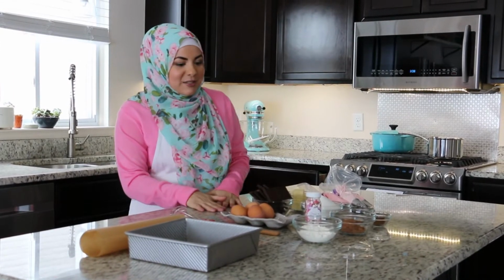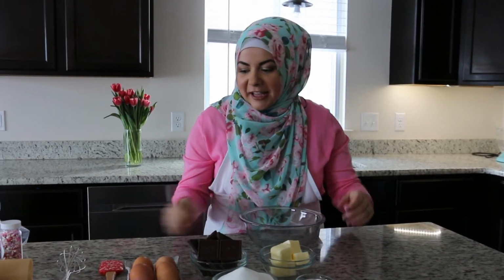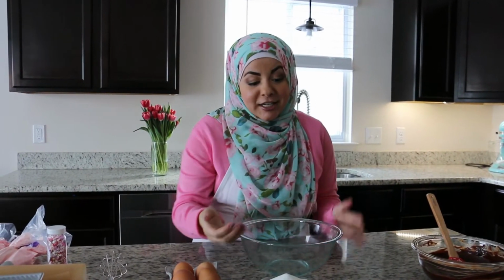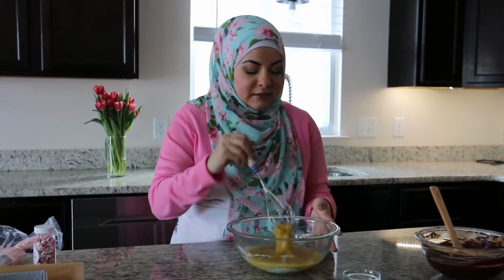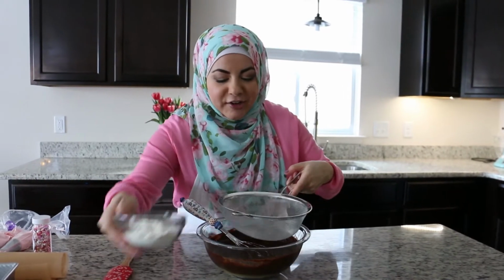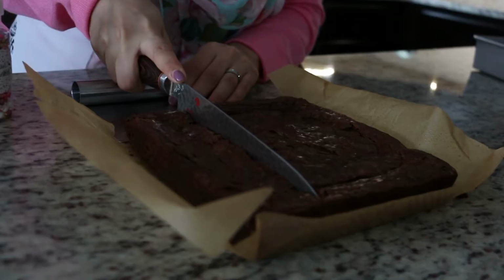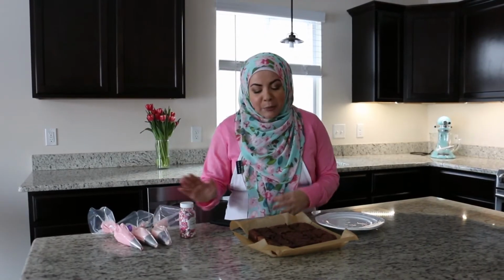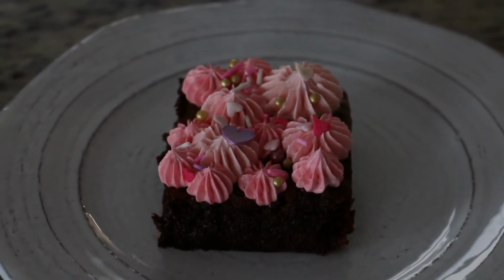The Ultimate Fudge Brownies Episode 3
The absolute best, fudge brownies! These brownies are rich and decadent and packed with chocolate flavor from dark chocolate and coco powder!